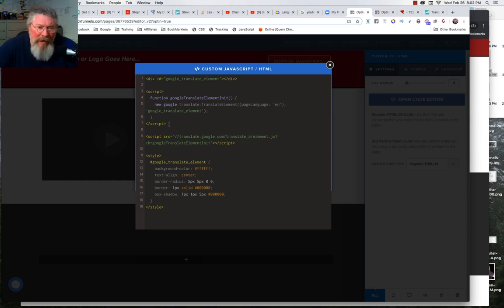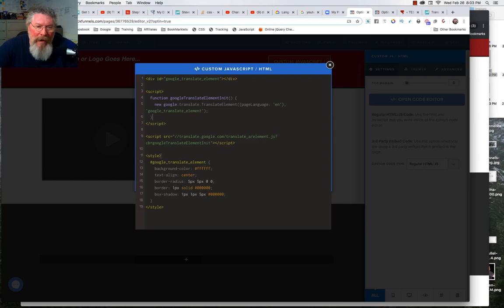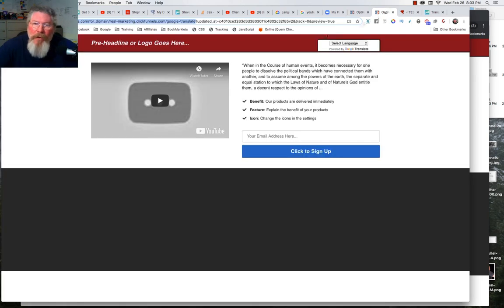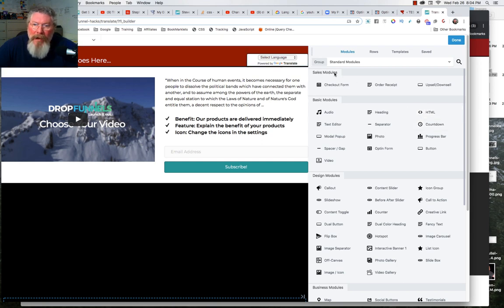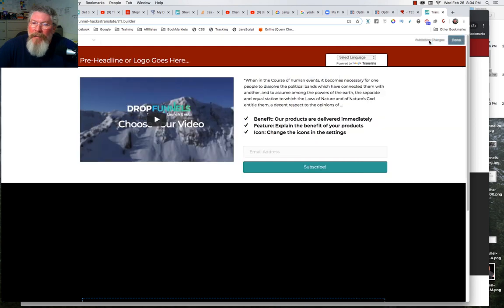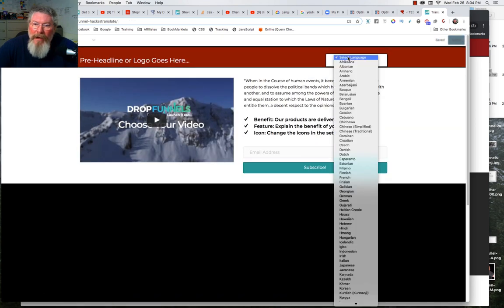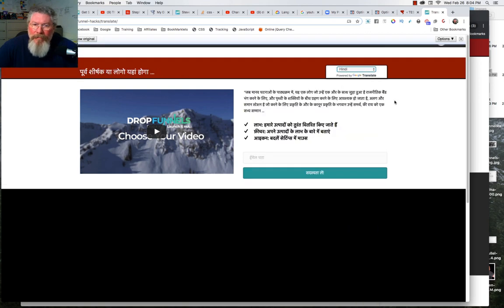ClickFunnels 1.0 - Google Translate: How To Turn Your Funnel Page Into 64 Different Languages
Recently I've had several people ask me how to Translate a funnel into a Foreign Language.

Usually the answer was to build an identical funnel page for every language, UNTIL NOW!

I recently discovered some code from Google that allows you to instantly convert your website into 64 different languages.

This video walks you through the set up and the codes needed...